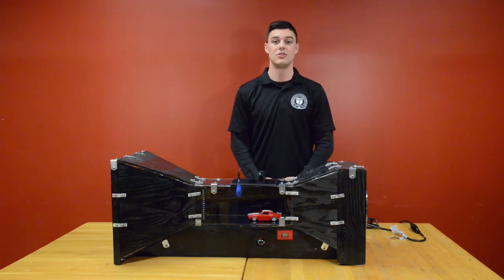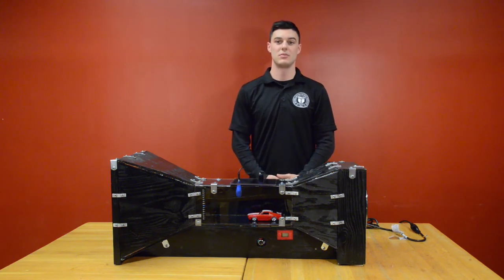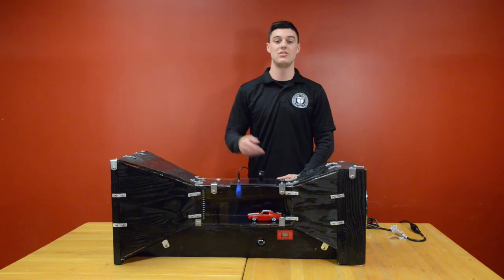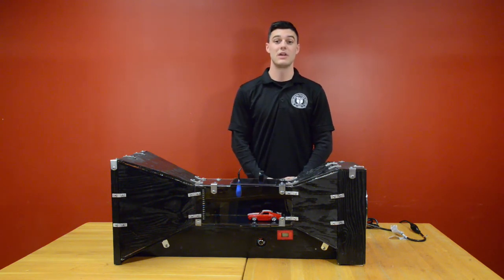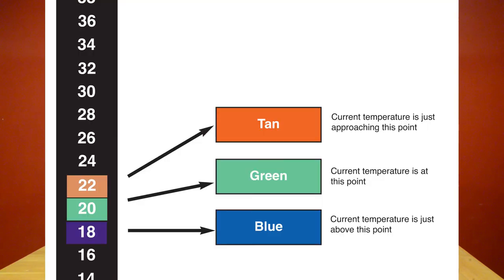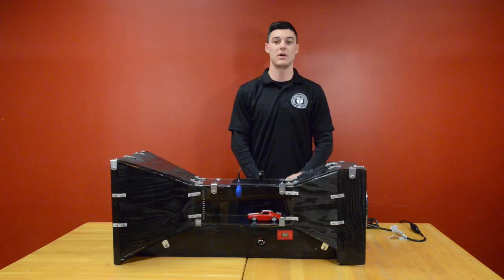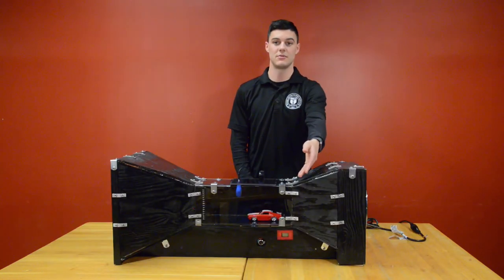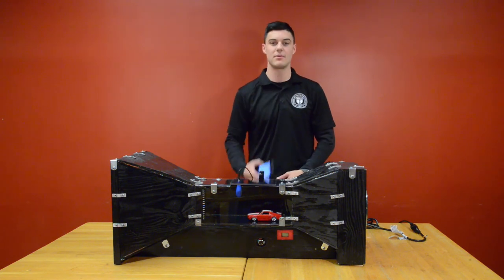Wind Tunnel Capstone tutorial